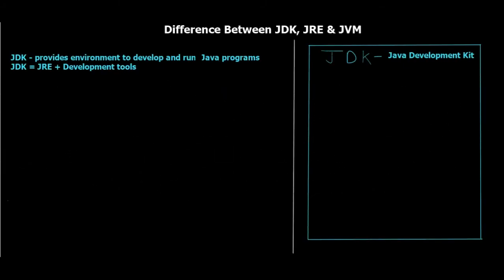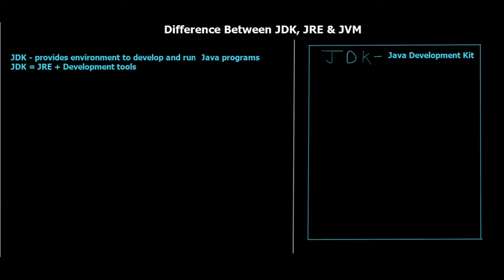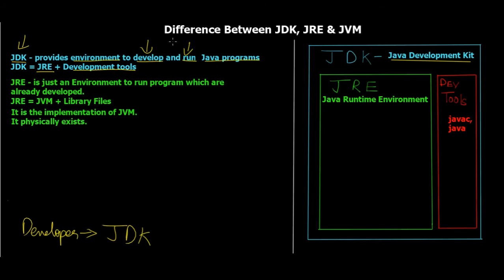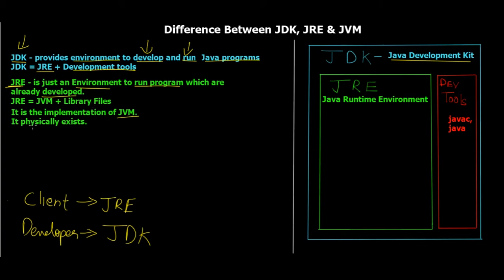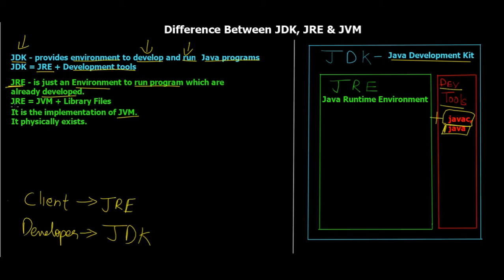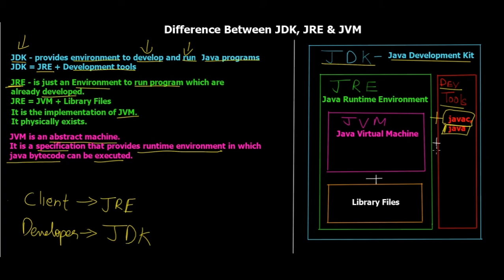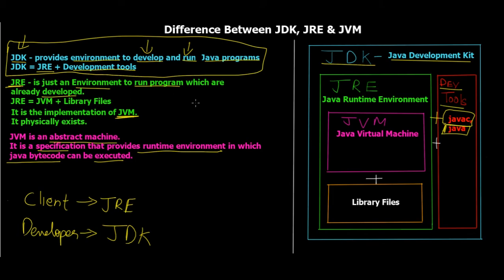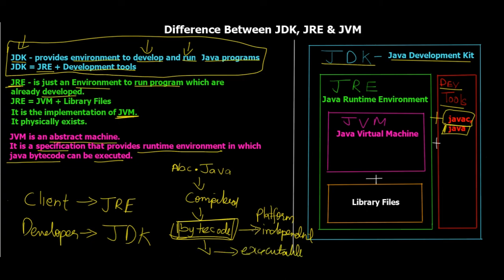JDK vs JRE vs JVM - Whats the Difference ? | Java tutorials for beginners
Understand the difference between JDK, JRE and JVM in Java programming. This video tutorial will give you simple explanation of what is JDK, JRE and JVM.
JDK - Java Development Kit
JRE - Java Runtime Environment
JVM - Java Virtual Machine

In simple terms -
JDK = JRE + Development tools
JRE = JVM + library files

JDK -
JDK provides environment to develop and run Java Programs
JRE -
JRE is an environment to run Java programs which are already developed
JRE is physical implementation of JVM
JVM -
JVM is an abstract machine. It is specification that provides run time environment in which bytecode can be executed.

Android Development
Web Development